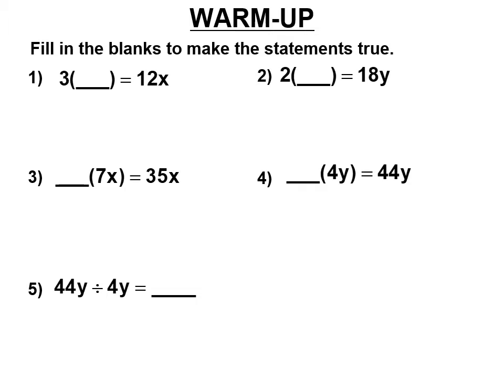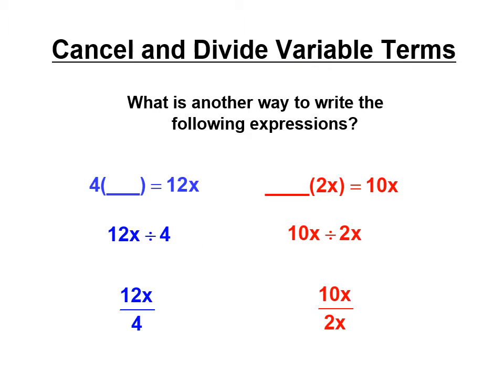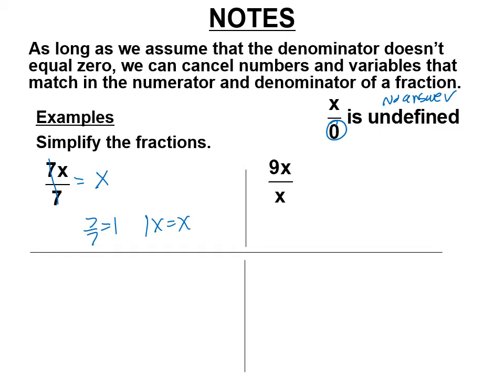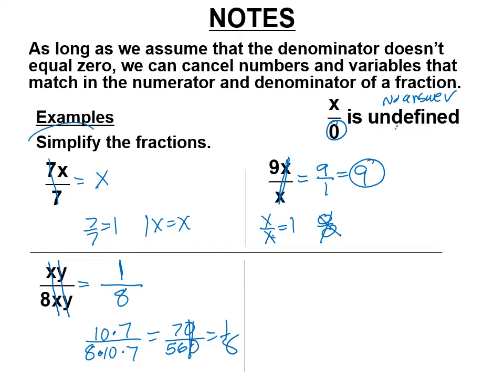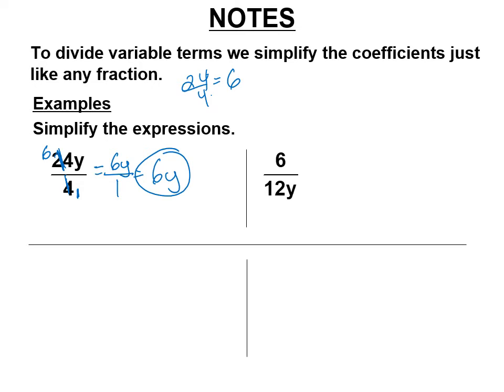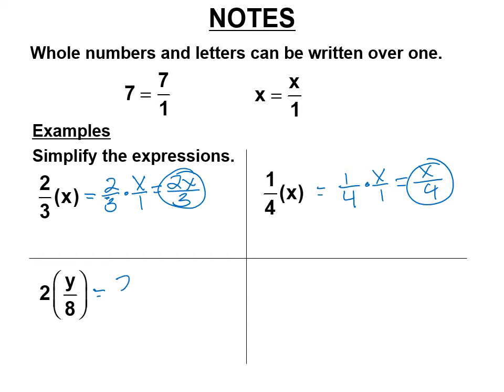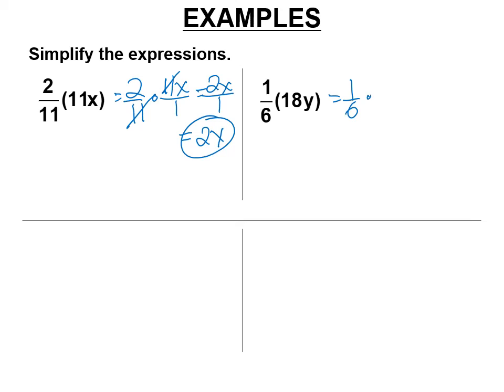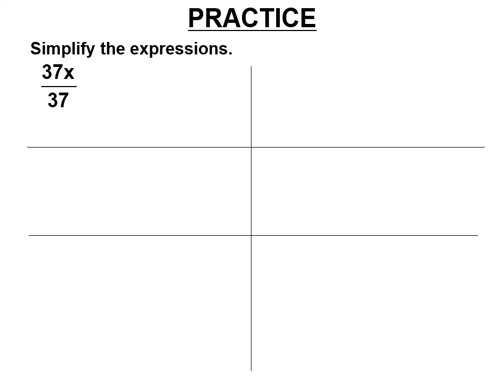4 3 Cancel and Divide Variable Terms